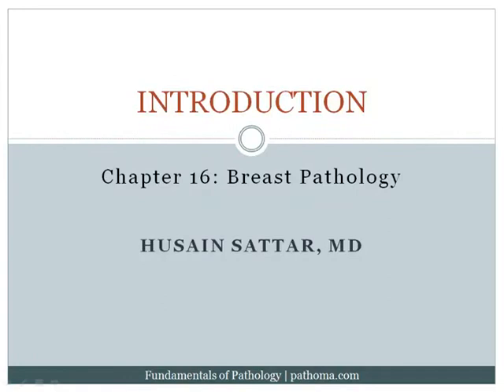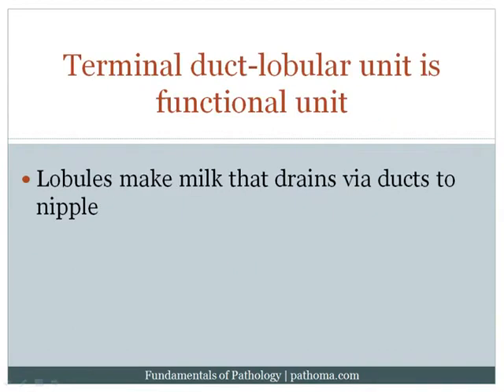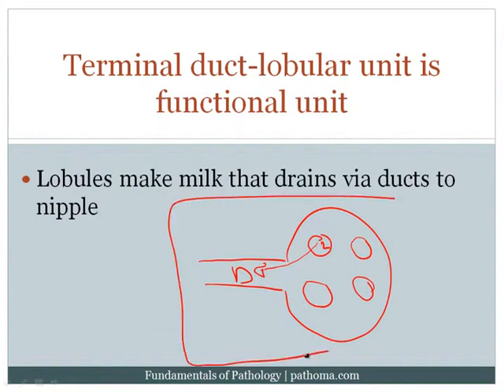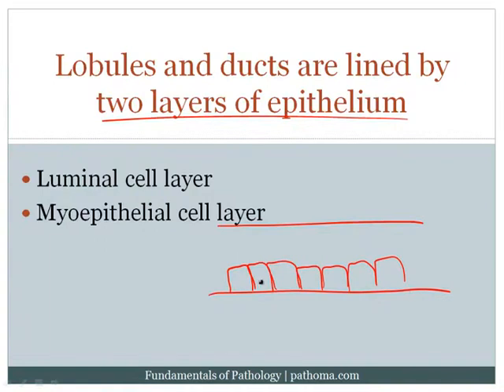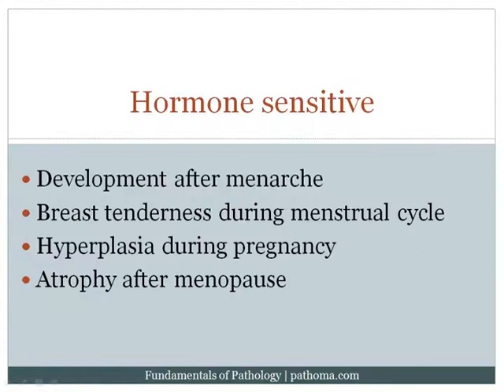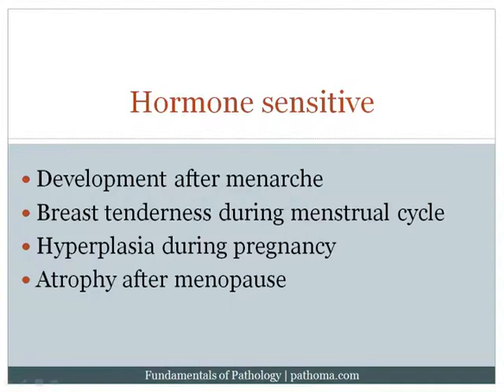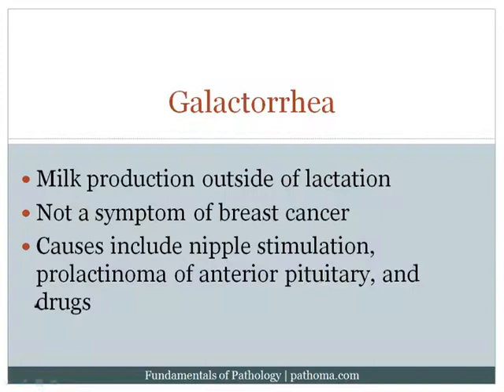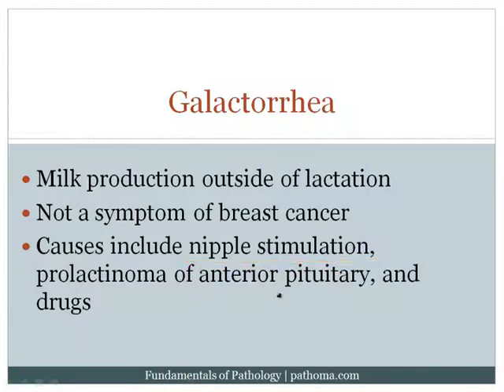Breast pathology 1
Breast pathology